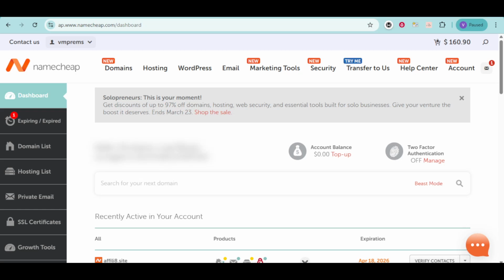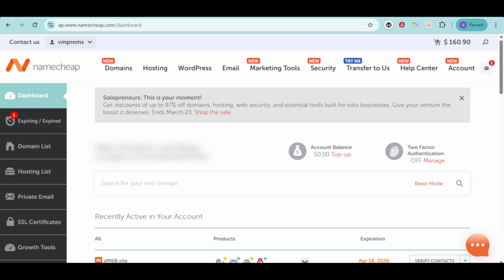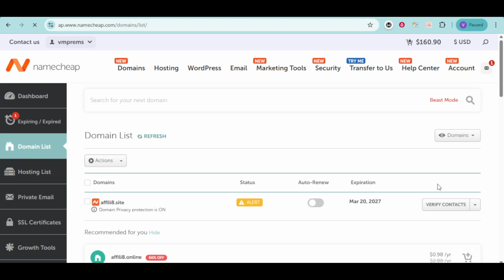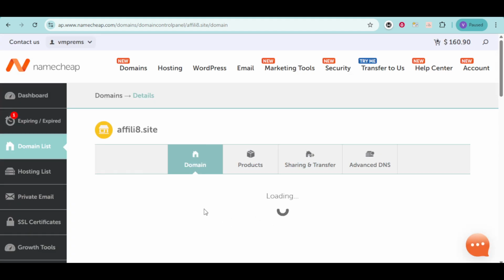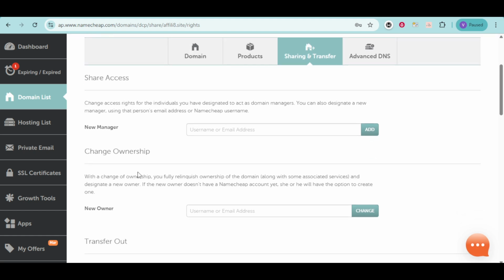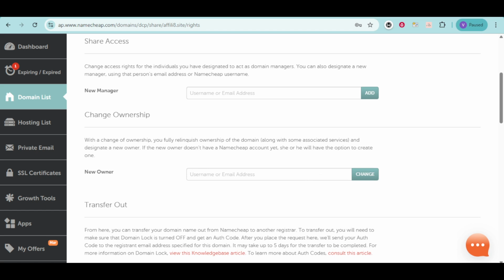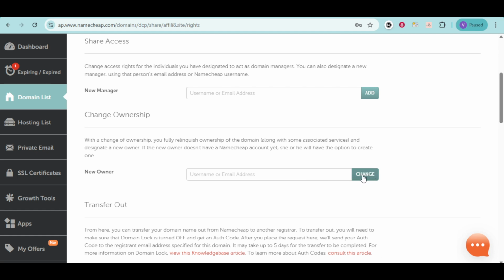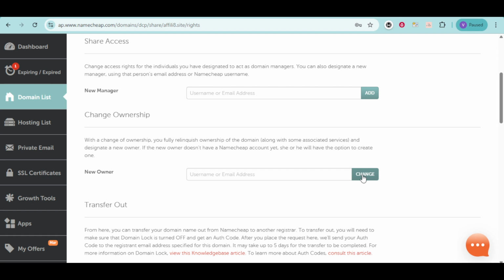How to Transfer Namecheap Domain to Another Namecheap Account 2026 (Namecheap Tutorial)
In this informative tutorial, we will guide you step-by-step on how to transfer your Namecheap domain to another Namecheap account, ensuring a seamless process with minimal downtime. This video is perfect for those looking to manage their domain portfolio effectively and efficiently.

By the end of this video, you'll be equipped with the knowledge to successfully transfer your domain while avoiding common pitfalls. Watch till the end to gain valuable insights and make your domain management easier today!